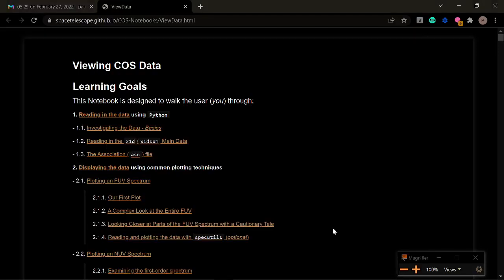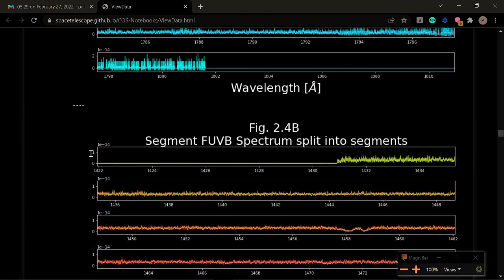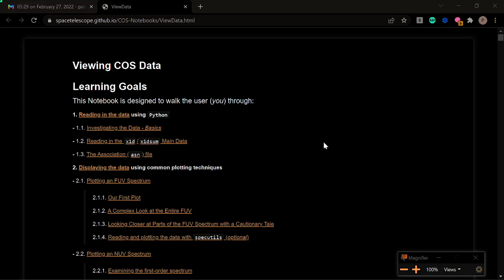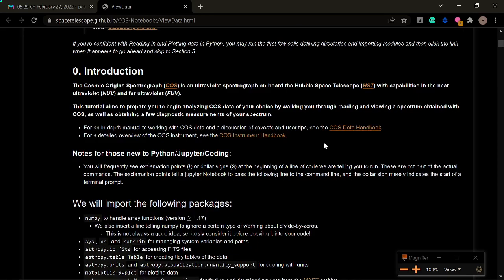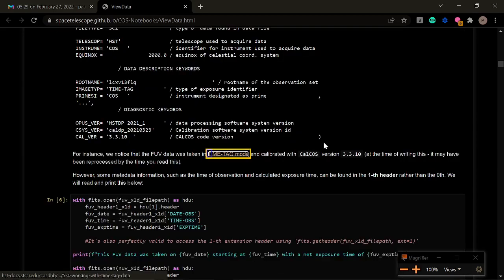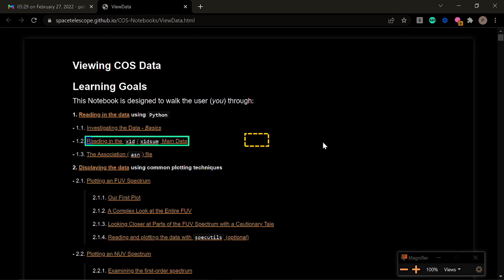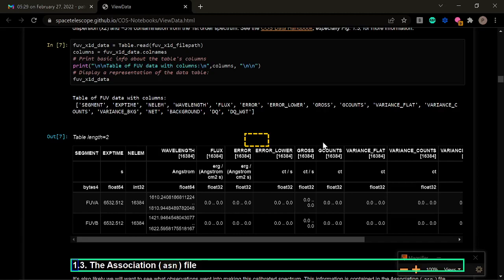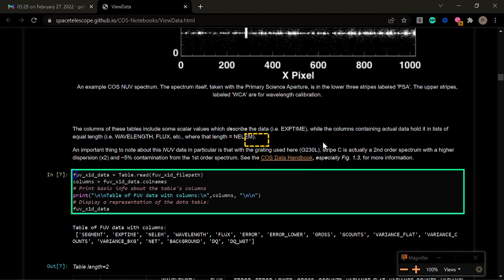Accessibility Analysis of Jupyter Notebook HTML Output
Patrick takes a look at the HTML output from nb-convert, the export functionality built into Jupyter notebooks. You can find the notebook examined in the video at the below link: